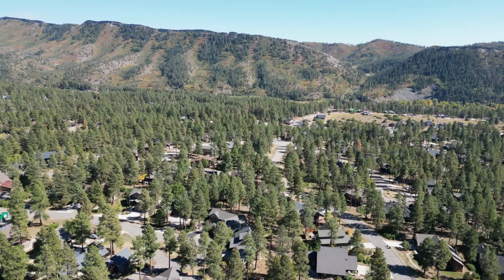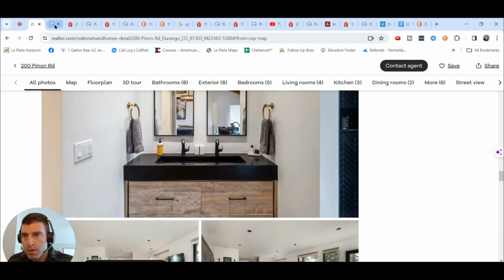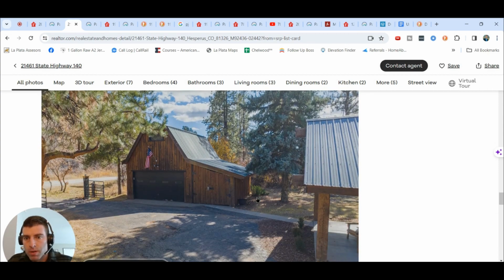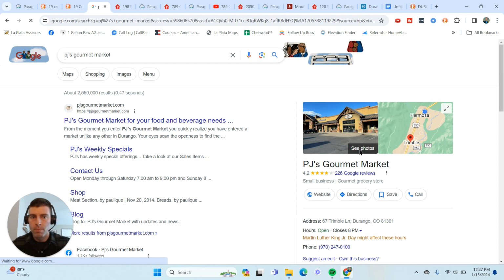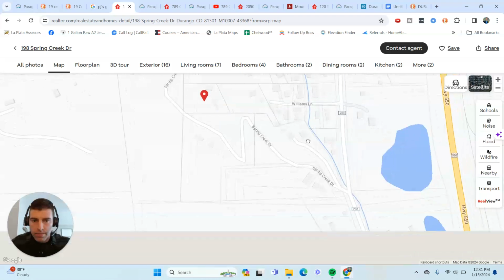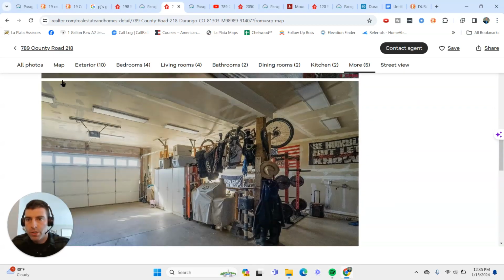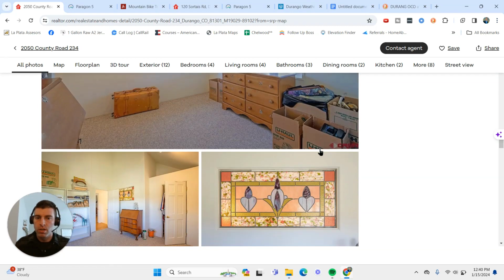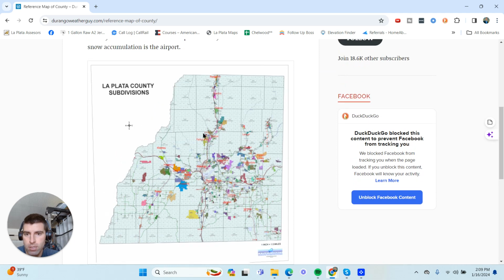Southwest Colorado Homes- Under 1.5 Million, Over 1 Acre- ALL the Details!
📲 Are you thinking of moving to or relocating to Durango, Colorado, and are wondering if living in Durango, Colorado is a fit for you and your family?

In this video, I hop on Realtor.com and show you several properties that are in different parts of La Plata County and tell you all about things that are hard to look up about these properties and the areas specifically.

📲 We have so many people contacting us who are moving here to Durango, Colorado and we ABSOLUTELY love it!

Honestly, if you are moving or relocating here to Durango, Colorado or Southwest Colorado we can make that transition so much easier on you!! (We are licensed Realtors here in Colorado and other states such as New Mexico.)

Reach out Day/Night/Weekends whenever you want, we'll never stop working for you!!

Contact the team! Jon Burden

Colorado Real Estate Agents- Brokerage- HomeSmart
Team- Core Home Team
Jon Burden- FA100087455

New Mexico R1 Realty
Jon Burden- 50531

00:00 – Southwest Colorado Homes Under $1M – Durango & Bayfield Guide
01:36 – Durango Orientation – Bayfield, Hesperus, Animas Valley & Purgatory
02:32 – King Mountain Subdivision Durango CO – Forested Homes & HOA Details
04:30 – Hesperus Homes on Highway 140 – Aspen Trees, Snow Levels & Rentals
08:30 – Twilight Peaks Mountain Village – Luxury Homes Near Purgatory Ski Resort
11:12 – Animas Valley Real Estate – Spring Creek Homes & Mountain Views
16:56 – County Road 218 Homes – 10+ Acres, Irrigation Rights & Privacy
19:37 – County Road 234 Homes – Trail Access, Irrigation & Flat Land Living
23:26 – Florida Road Homes East of Durango – River, Ponds & Vacation Rentals
25:00 – Durango Weather & Snowfall by Neighborhood – What Buyers Must Know
26:30 – Southwest Colorado Homes Recap – Best Areas Under $1M